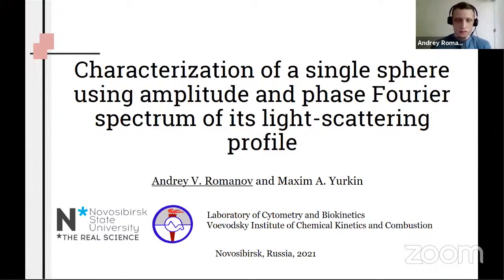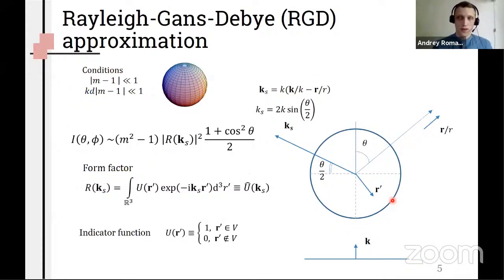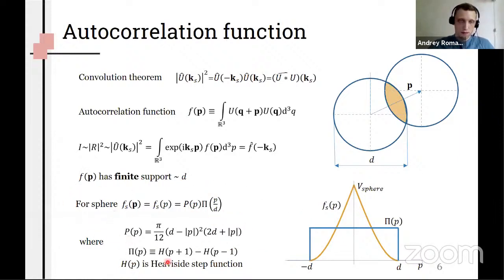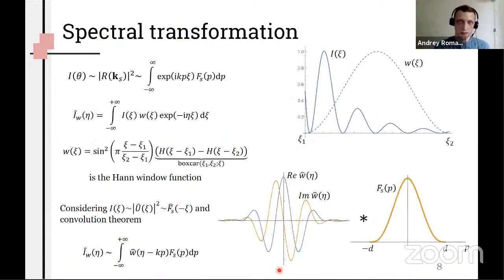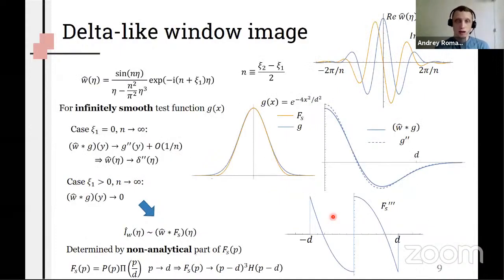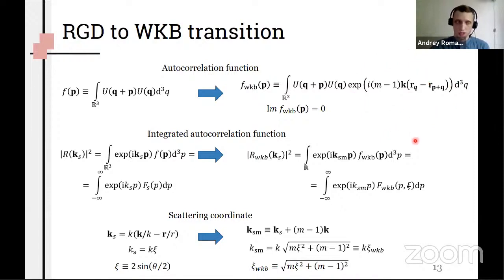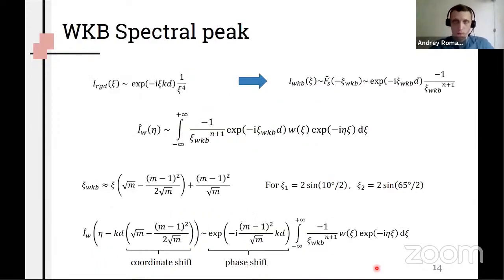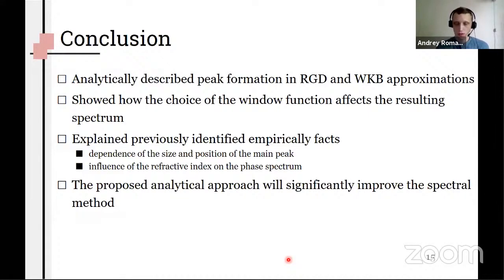Characterization of a single sphere using amplitude and phase Fourier spectrum...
...of its light-scattering profile
Given by Andrey Romanov at ELS-XIX conference on 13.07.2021.